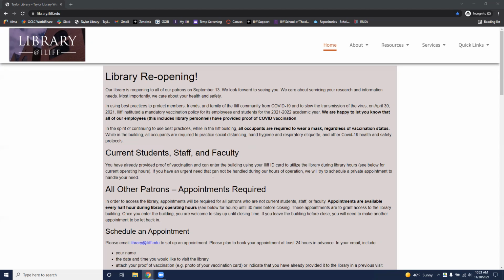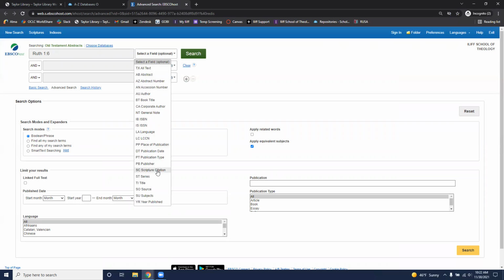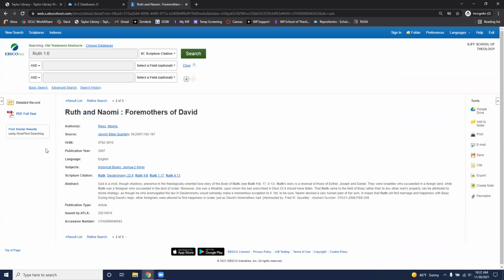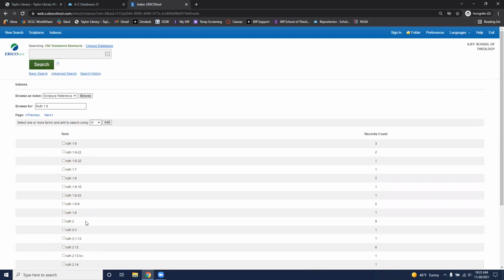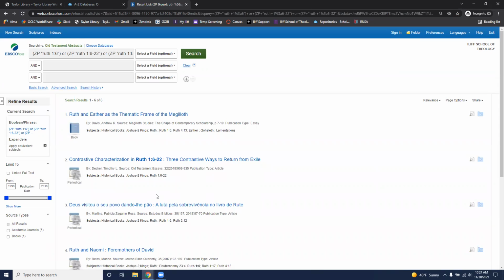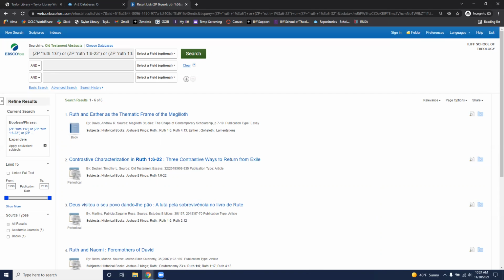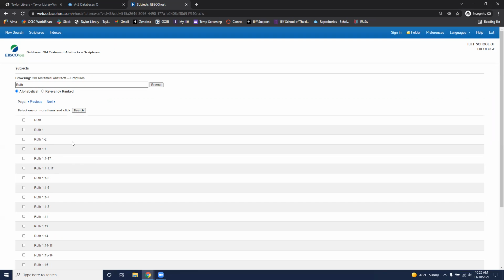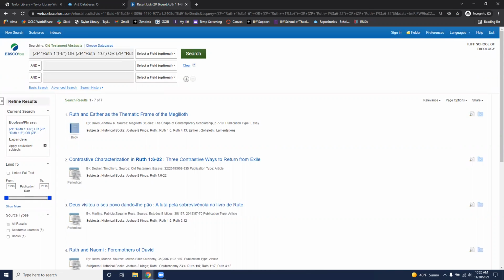Scripture Searches in Old Testament Abstracts and New Testament Abstracts Databases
Describes ways to use scripture to search the Old Testament Abstracts and New Testament Abstracts databases.